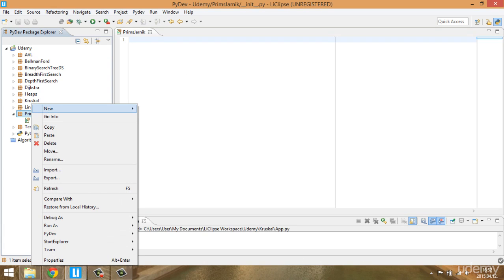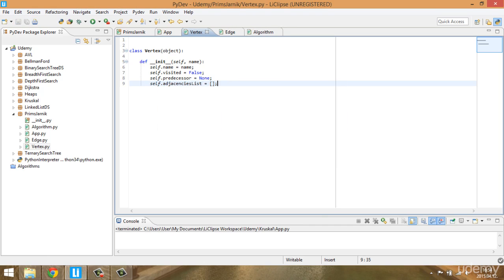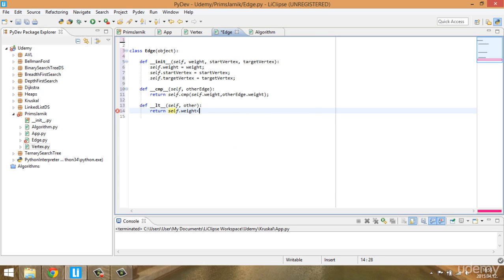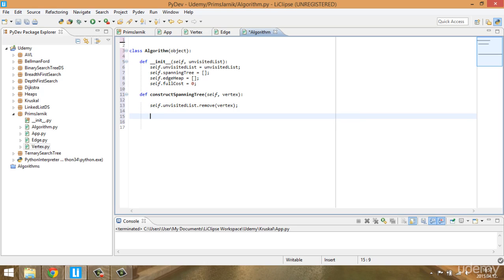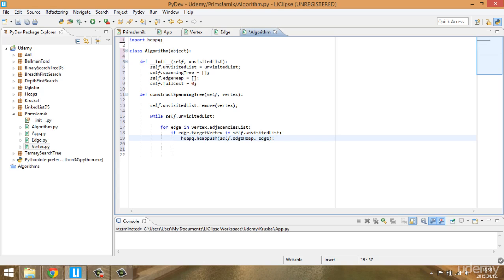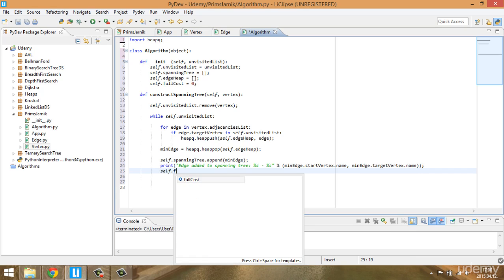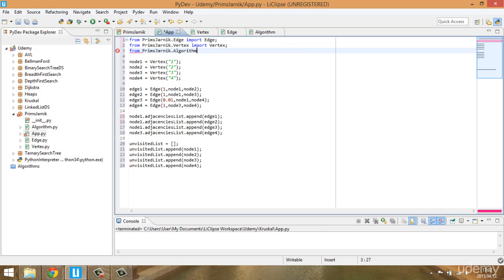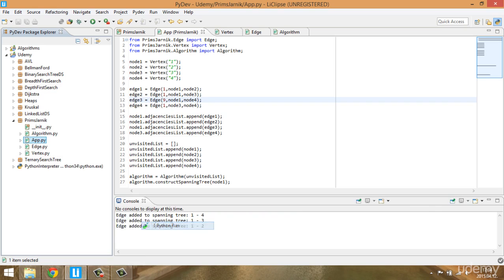013 Prims Jarnik algorithm